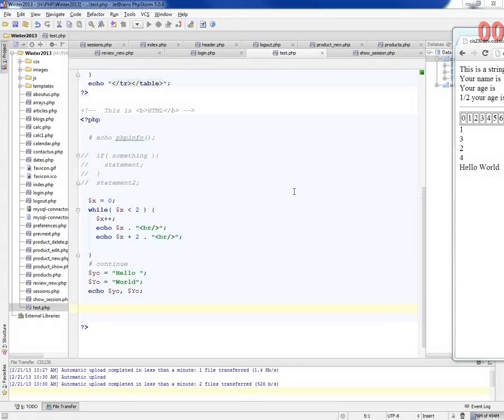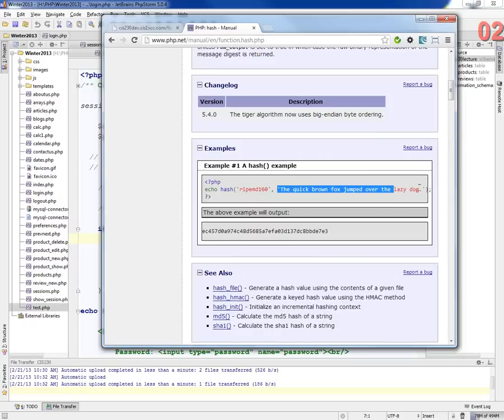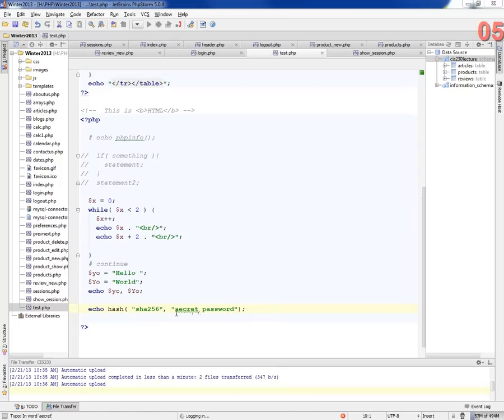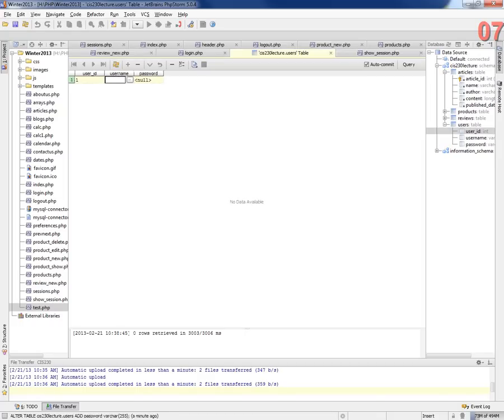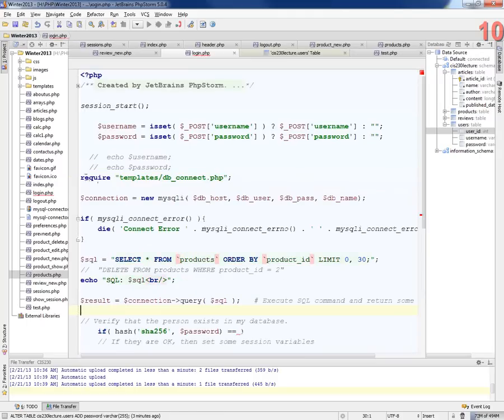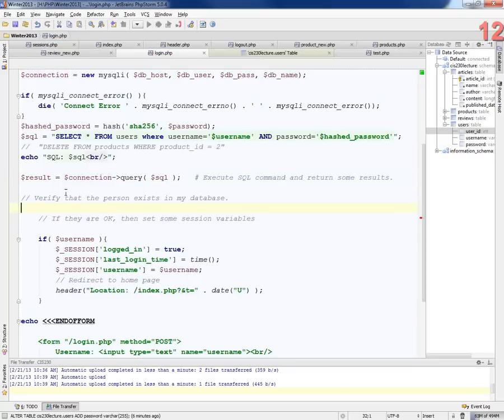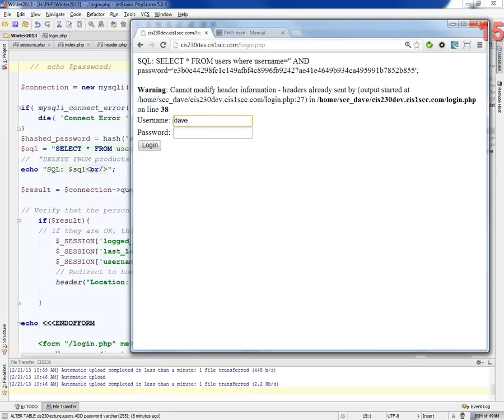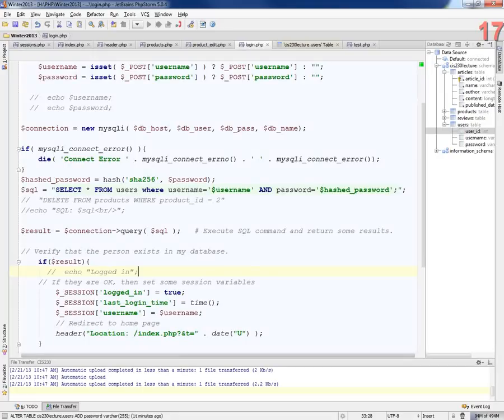Intro to PHP - Day 23 - More authentication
Continuation of lecture on authentication.